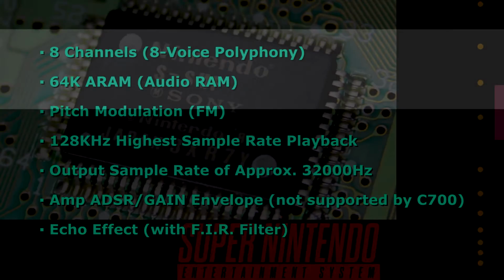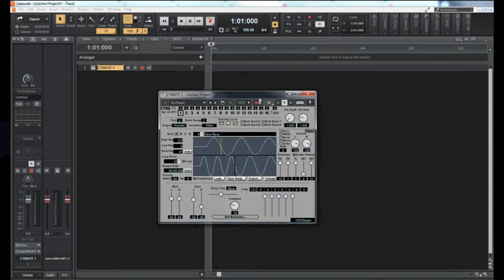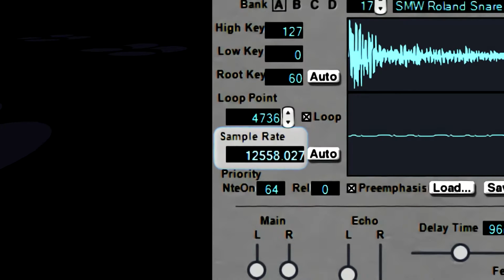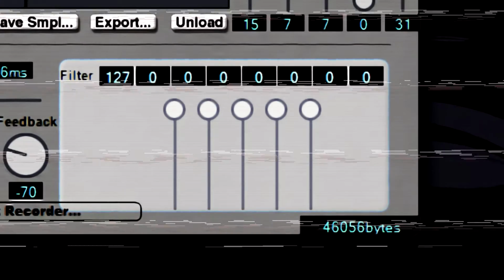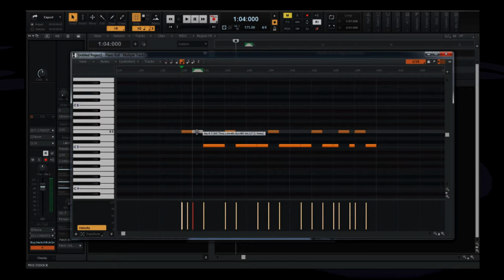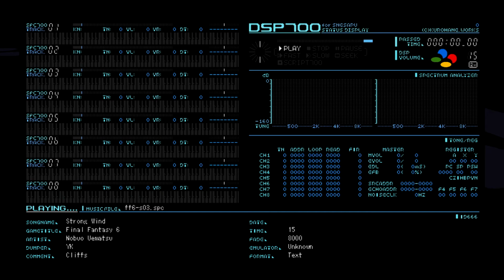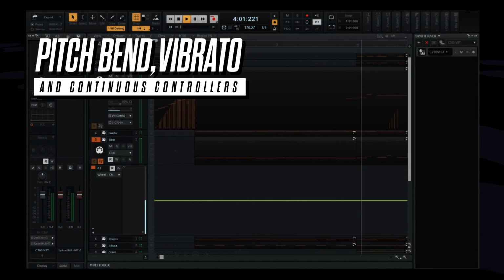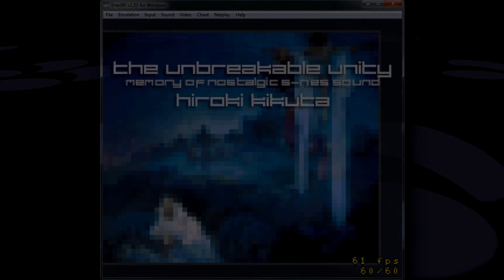SNES/SFC Style Music - Episode 2b - Composing for C700 Complete How-To!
PREMIERING THIS WITHOUT CRITICALLY WATCHING THE VIDEO AW YEA!
How can this possibly go wrong? ;)

Episode 2b - Composing for C700. A lot of people have issues with it. Hopefully this video will help you with them. This video went about 5 minutes longer than I was hoping, but it was necessary to explain most if not all aspects of C700.

Again, please leave your questions below in the comments!
0:00 Disclaimer
0:23 Introduction
0:56 Features and Limitations
2:47 Download the VST
4:23 User Interface
9:11 User Interface (Must go faster!)
11:11 Sample Importation
12:04 Echo effects
13:34 Drumkit Setup
15:29 Noise Generator
16:33 Pitch Modulation/FM
19:34 Mono Mode/Legato/Glide
20:27 Pitch Wheel/Controllers
22:12 Hardware Output
23:47 Conclusion/The SNES Sound
25:00 ??!

All donations to will go toward new hardware / software that will make it easier for me to put out more content in the future. Anything helps.